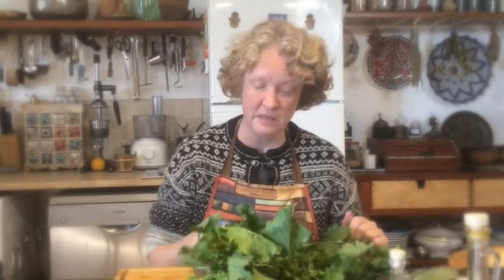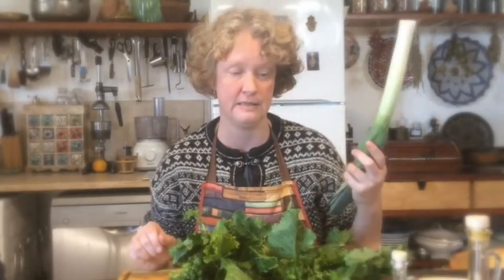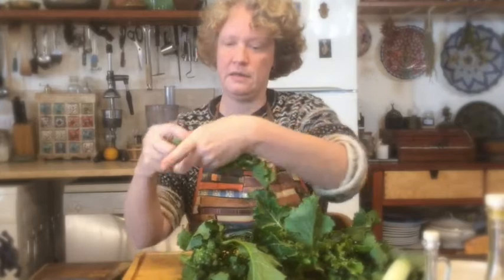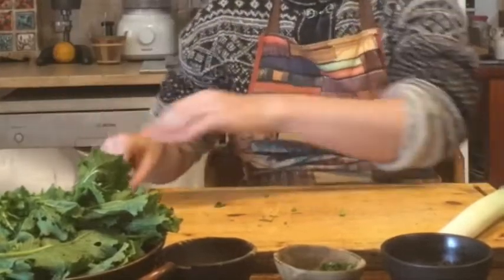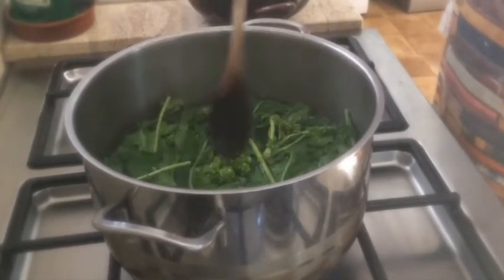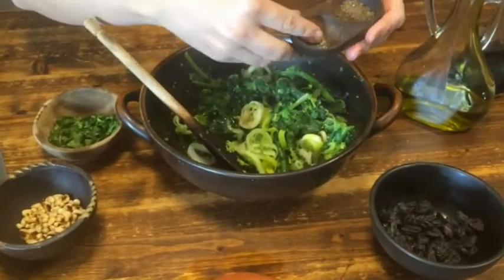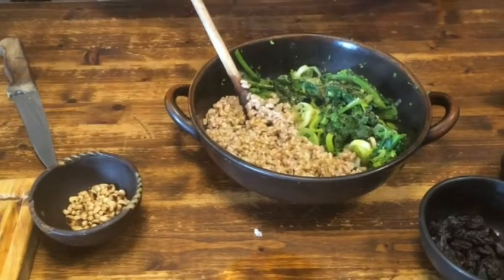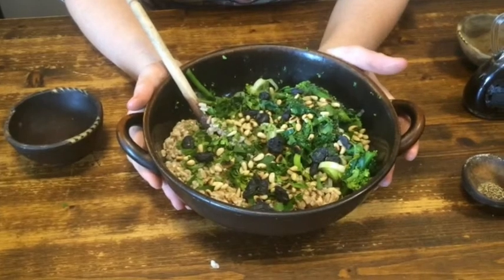Apicius’ caulicoli: tender cabbage sprouts from Ancient Rome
I am using Italian cime di rapa for this dish, but you can use broccoli as well. Apicius gives us several options of what to do with the cabbage once it is boiled. Another of his options is to boil some green olives along with the vegetables, to dress them in olive oil and garum and to sprinkle them with cumin and black pepper.

You need: cime di rapa or broccoli, leek, salt, olive oil, garum (fish sauce, alternatively soy sauce), pearl spelt (already boiled), coriander green (cilantro), cumin, black pepper, raisins, pine nuts

You can find more recipes in my cookbooks "GARUM: Recipes from the Past“ (available in English, German, French and soon in Italian), "From Eden to Jerusalem: Recipes from the Time of the Bible“ (available in English, German and Italian), or "VEGETUS: Vegetarian Recipes from the Past“ (English, German, Italian). For quick and easy no-fuzz gourmet recipes there is "Cooking on the Move: 100 Recipes for Mobile Kitchens". And if you like, visit my